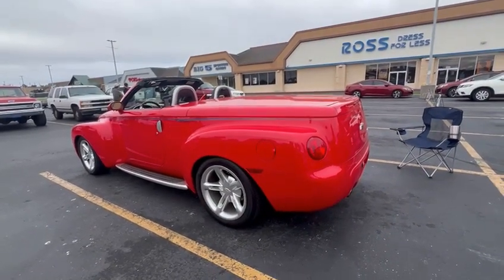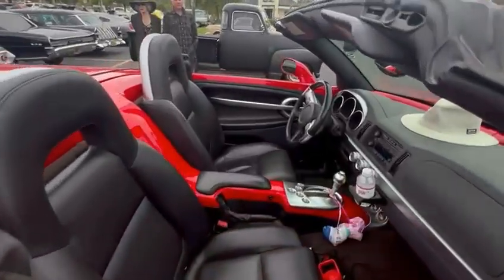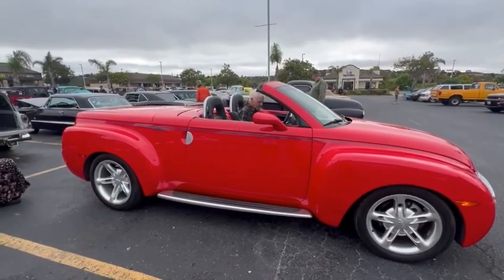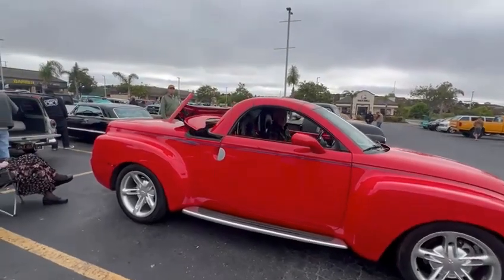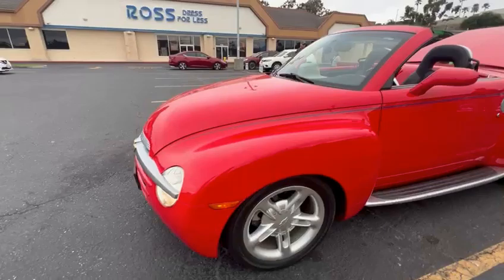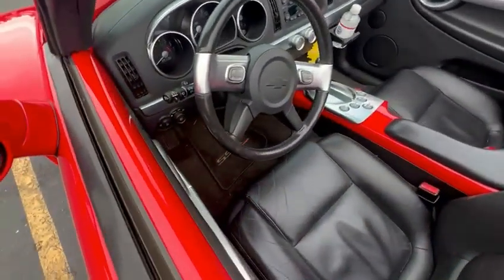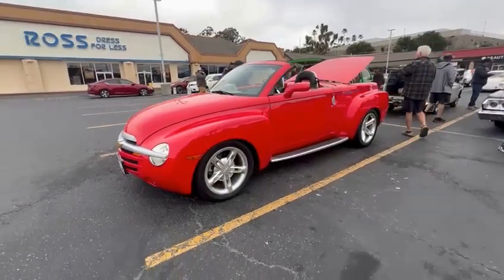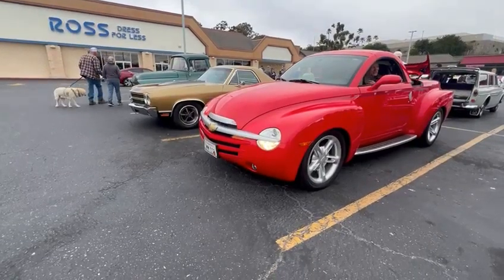The Chevrolet SSR (Super Sport Roadster) - 2003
Chevrolet SSR is a retro-styled and retractable hardtop convertible pickup truck manufactured by Chevrolet between 2003 and 2006.